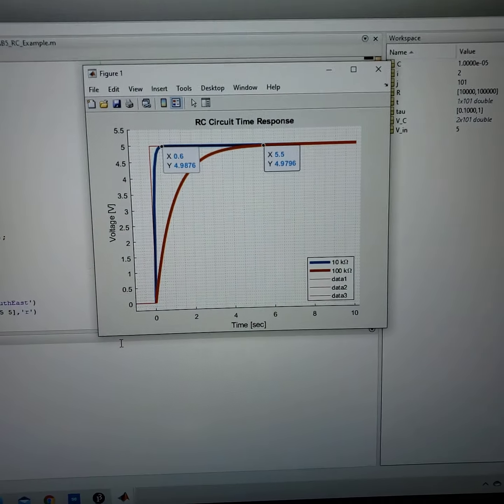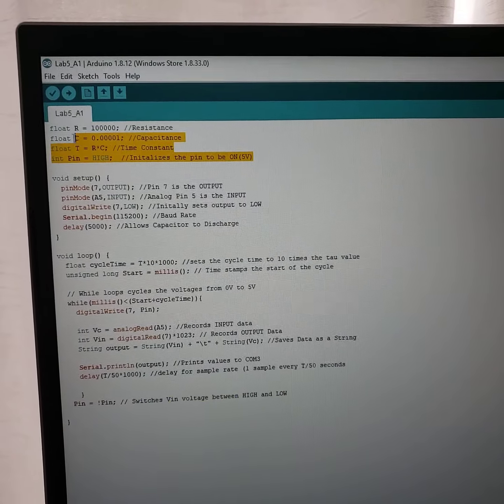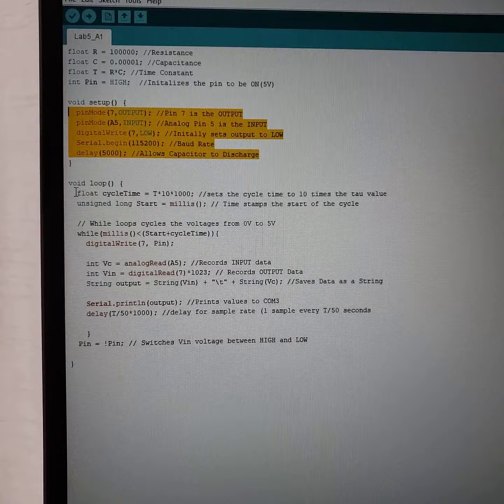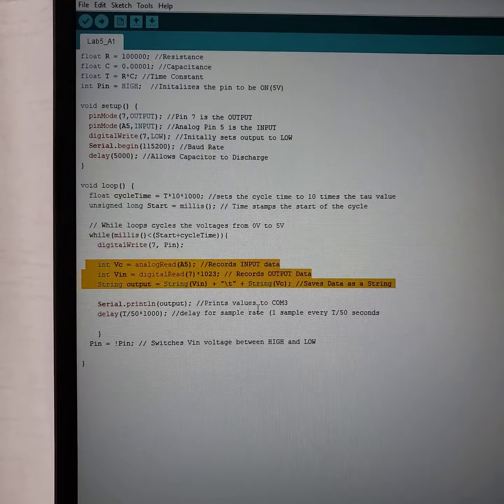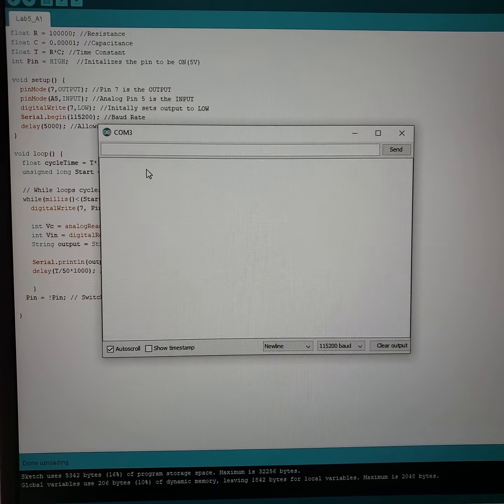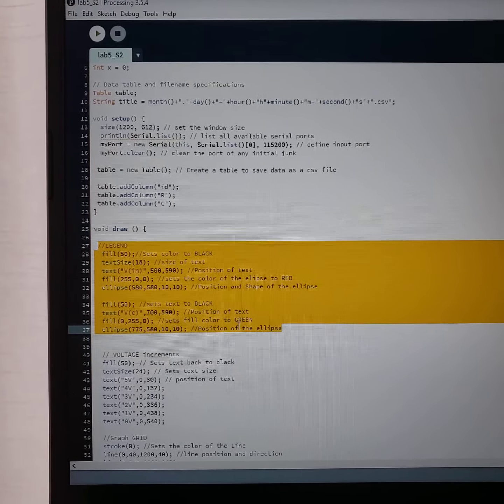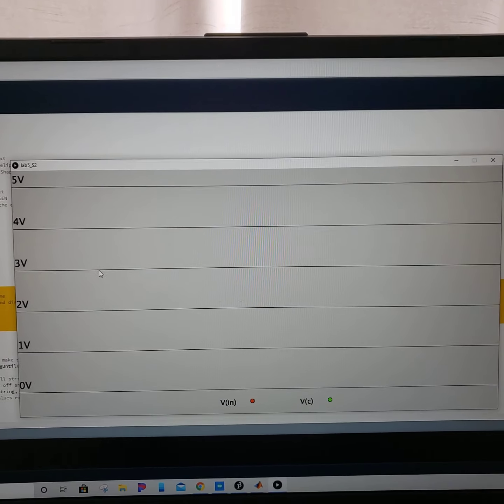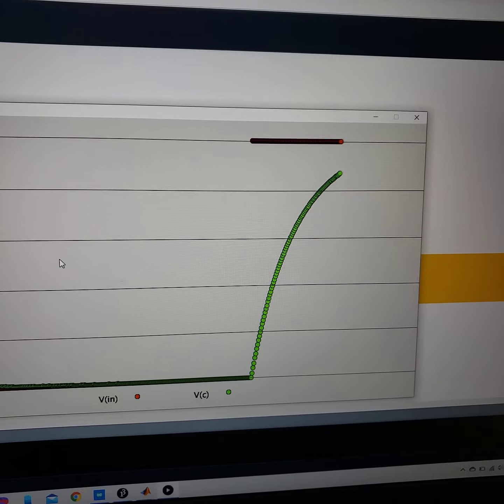ENME 351 Lab 5 (David Young)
Arduino uno charging and discharging a capacitor using processing code.
(Bay 4, 2 pm Friday Lab)